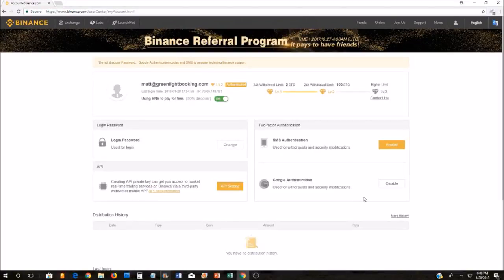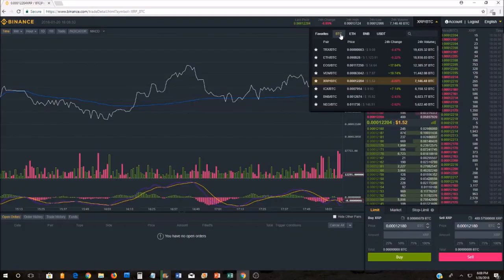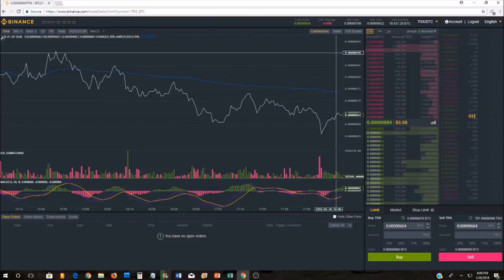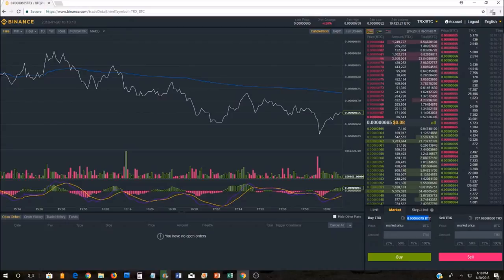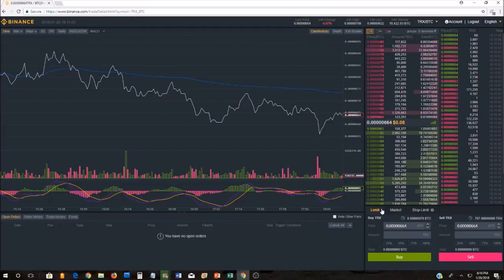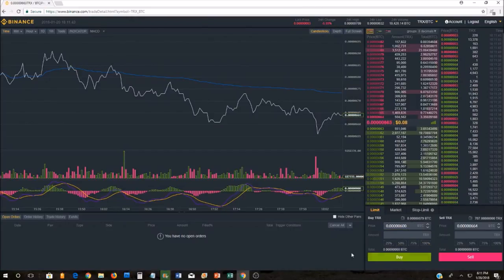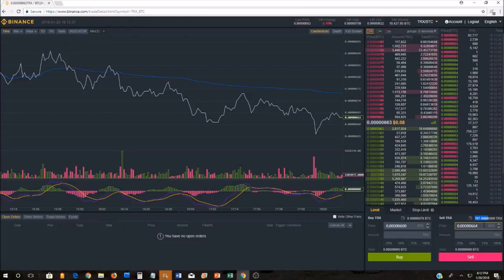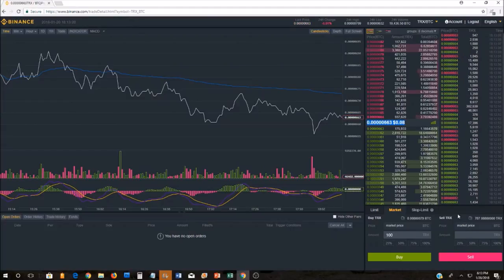How To Buy Tron (TRX) with (BTC) in Binance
Please sign up for a Binance account before you do anything else

If you haven't already signed up for a Coinbase account, you will get $10 worth of Bitcoin FREE if you use my link to do so

I don't personally recommend buying TRX using BTC mainly for the fact that bitcoin is a little more expensive than ETH to use, but if you own BTC then this tutorial is going to instruct you exactly how to buy TRX using your BTC in Binance.